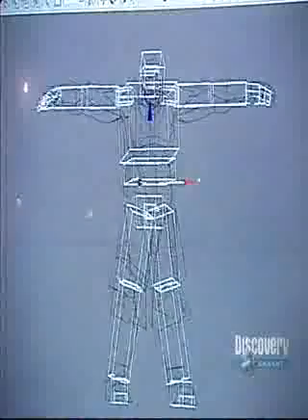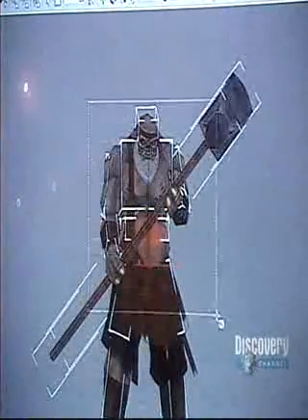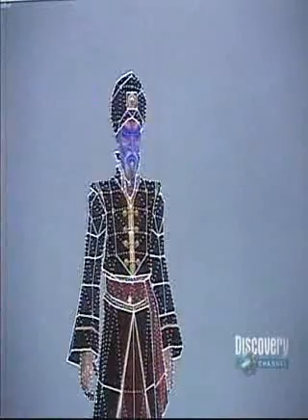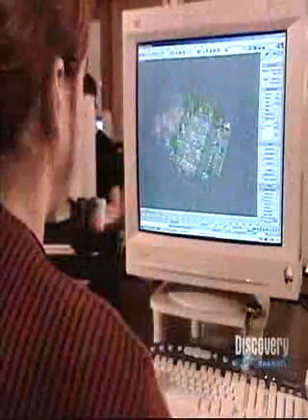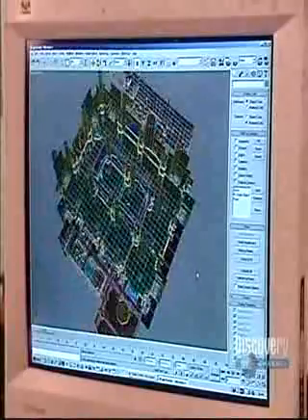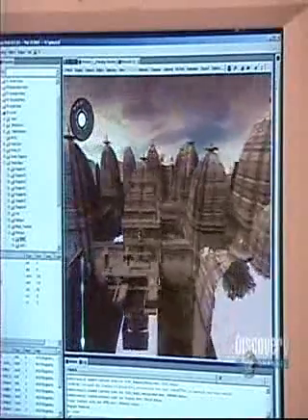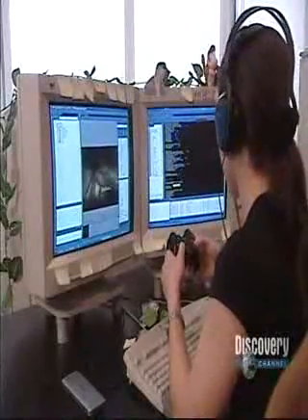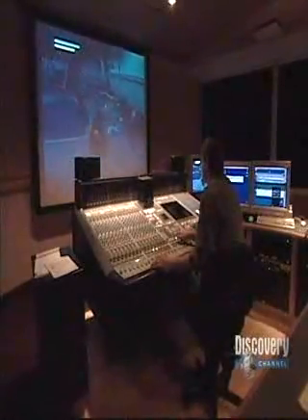How It's Made - Video Games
Short segment from the show "How It's Made", detailing video games